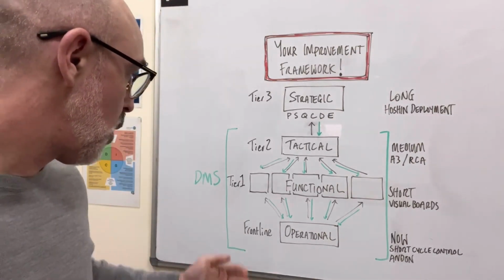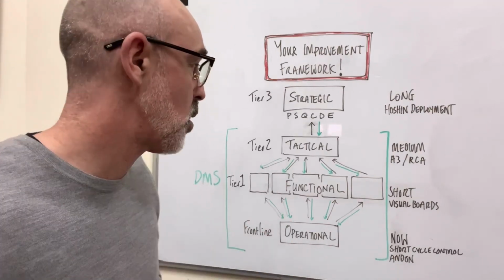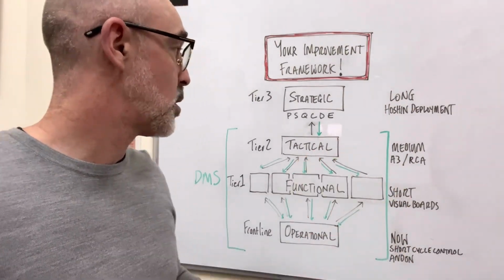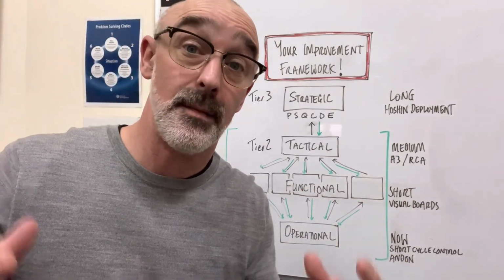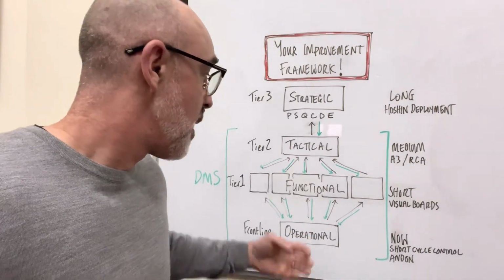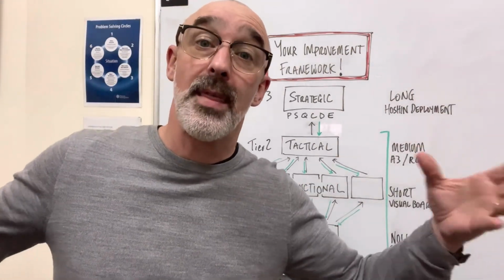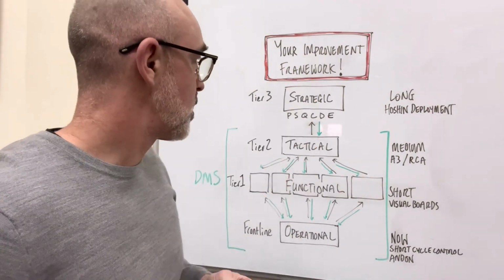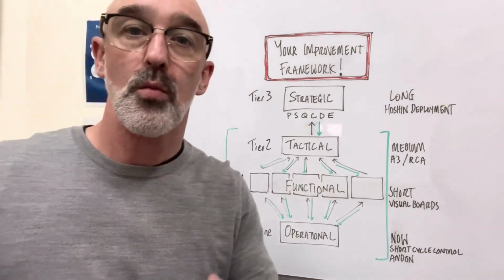Your improvement framework!